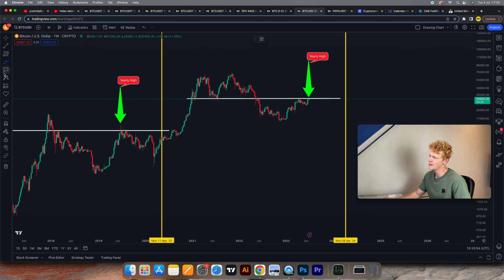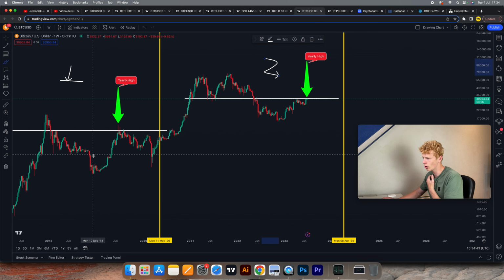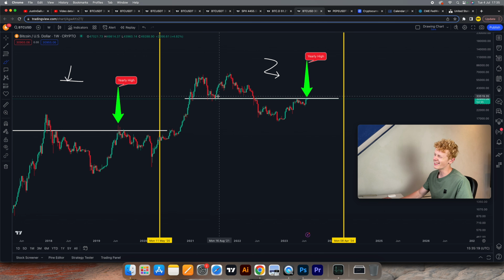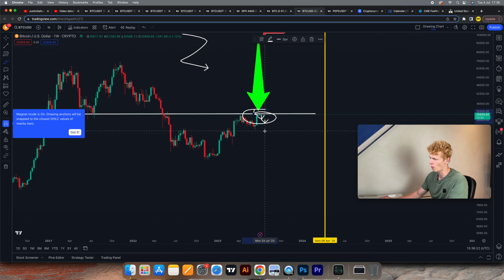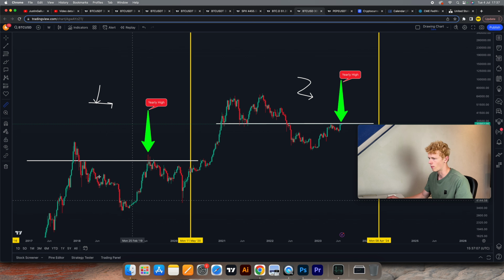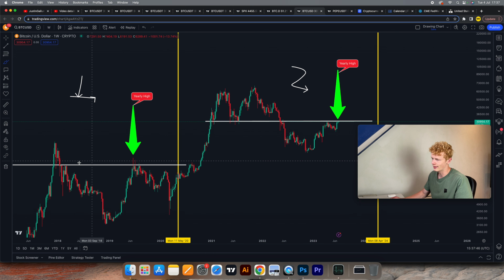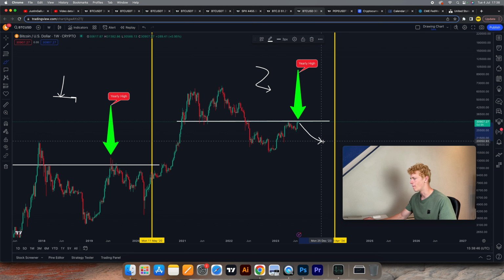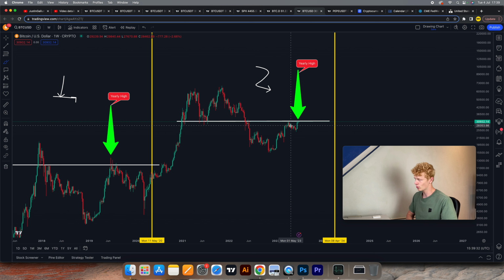THE BITCOIN YEARLY HIGH COULD BE IN!!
👉 Sign-Up for ByBit and get up to $30,000 in deposit bonuses

In this video, I'm talking about my Bitcoin analysis for the next couple of months and why I think there is a big chance the Bitcoin yearly high is in. I will show you some important charts to support my analysis and why it does make sense for the yearly high to be in.